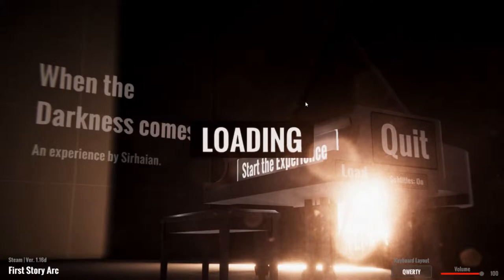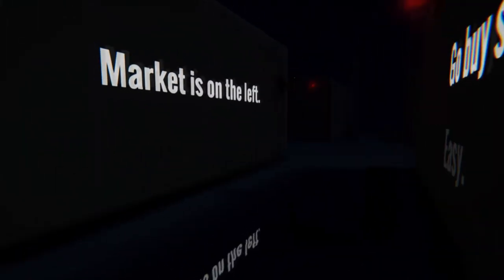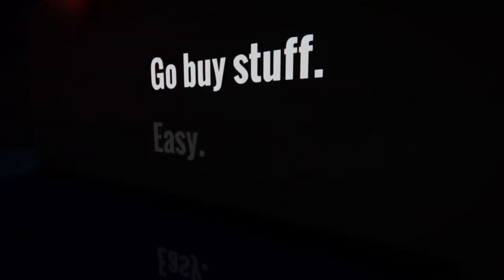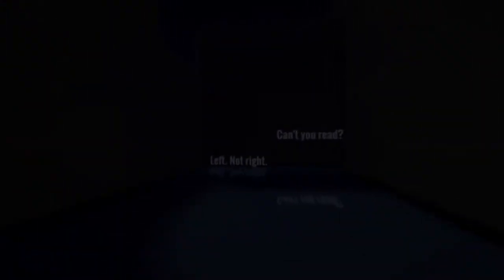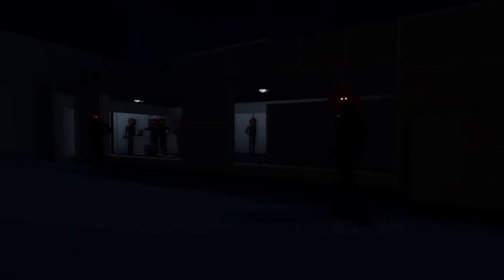THIS IS THE BEST GAME YOU WILL EVER PLAY! (When the Darkness comes)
Today I will be playing a horror game that is honestly the best game I have ever played. Maybe you should watch a little bit of it. Thanks! :D

gaming desktop,
gaming dunkey,gaming desk build,
gaming dann,
gaming disorder,
gaming dubstep mix,
gaming dude,
d gaming 05,
d gaming squad,
d gaming live,
d gaming gta,
d gaming tv,
d gaming pubg,
d gaming steamer,
d gaming sagar,
d gaming videos,
d gaming 1018,
gaming earbuds,
gaming edm,
gaming ethos,
gaming earphones,
gaming eyes,
gaming edm mix,
gaming edits,
gaming equipment,
gaming easter eggs,
e gaming tv,
e gaming yt,
e gaming tournament,
e gaming championship,
e gaming vice,
e gaming hub,
e gaming pakistan,
e gaming center,
e gaming documentary,
e gaming ragnarok mobile,
gaming fusion,
gaming fails,
gaming family,
gaming fortnite,
gaming faster than light,
gaming funny moments,
gaming for kids,
gaming for you,
gaming fort,
gaming for life,
f gaming fun,
f gaming ice toys,
f gaming and studying switched place,
f gaming logo,
f gaming vo lam 2,
asus b450 f gaming,
asus x470 f gaming,
asus h370 f gaming,
strix b350-f gaming,
m.f.f gaming,
gaming girl,
gaming guru,
gaming glasses,
gaming grizzly,
gaming gaming with kev,
gaming guruji,
gaming grandpa,
gaming grape,
gaming god,
gaming gaming,
g gaming 2744,
g gaming mouse,
g gaming tv,
g gaming with jen,
g gaming beaver,
g gaming 24,
g gaming music,
g gaming official,
g gaming with kev,
g gaming gta 5,
gaming hub,
gaming house,
gaming headphones,
gaming historian,
gaming hotel,
gaming house tour,
gaming hacks,
gaming historian tetris,
gaming hype music,
h gaming life,
h gaming world,
h gaming yt,
h gaming and vlogging,
h gaming channel,
h gaming roblox,
h gaming/real life gd and more,
h gaming dinnes,
h gaming indonesia,
h gaming youtube,
gaming intro,
gaming industry,
gaming intro template,
gaming intro music,
gaming iphone case,
gaming is dead,
gaming intro template no text,
gaming internet,
gaming is life,
gaming is broken,
i gaming tv,
igaming tv nerf,
i gaming dude,
i gaming tv chicken,
i gaming 45,
i gaming tv in hindi,
igaming tv nerf war,
i gaming tv fish,
i gaming yt,
i gaming tv drone,
gaming jen,
gaming journalism,
gaming jobs,
gaming jazz,
gaming jr,
gaming joint,
gaming jay,
gaming juice,
gaming johnny,
gaming joystick,
j gaming yt,
j gaming 247,
j gaming channel,
j gaming fortnite,
j gaming 24,
j gaming beast,
j gaming gamer,
j gaming 303,
j gaming tv,
j gaming 2,
gaming kev,
gaming king,
gaming keyboard and mouse,
gaming keypad,
gaming keyboard asmr,
gaming kid,
gaming keyboard sounds,
gaming kingdom,
gaming kh,
k gaming camping,
k gaming kluri,
k gaming and vlogs,
k gaming bellona,
k gaming erisi,
kgaming luna,
k gaming abyss,
k gaming challenger dominiel,
k gaming epic 7,
k gaming 6 star,
gaming live,
gaming laptop 2019,
gaming laptop setup,
gaming lemon gta 4,
gaming live stream,
gaming lofi,
gaming lemon hitman,
gaming laptop unboxing,
l gaming desk,
l gaming setup,
l gaming zone,
l gaming tv,
l gaming music,
l gaming uk,
k and l gaming,
god l gaming,
k and l gaming and stuff,
triple l gaming,
gaming music live,
gaming music 1 hour,
gaming music 2019,
gaming memes,
m gaming pro,
m gaming channel,
m gaming omer,
m gaming zone,
m gaming 132,
m gaming m vlogs,
m gaming 007,
m gaming cable,
m gaming alsaeed,
m gamingtm 07,
gaming news,
gaming narwhal,
gaming nightcore,
gaming ninja,
gaming nexus,
gaming names,
gaming nostalgia,
gaming nation,
gaming nepal,
gaming nerd,
n gaming tv,
n gaming girl,
n gaming and me,
n gaming 989,
n gaming clan,
n gaming world,
n gaming logo,
ghost n gaming,
m&m gaming,
r o n gaming,
gaming on linux,
gaming on a mac,
gaming of future,
gaming on a budget,
gaming on a laptop,